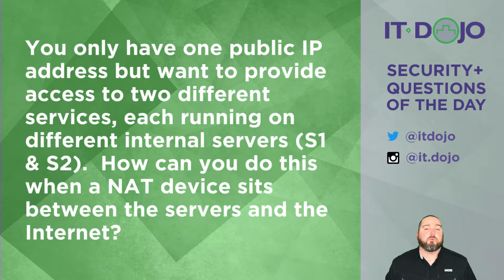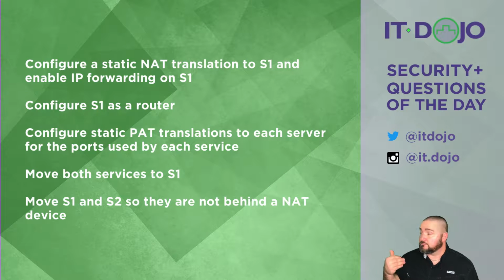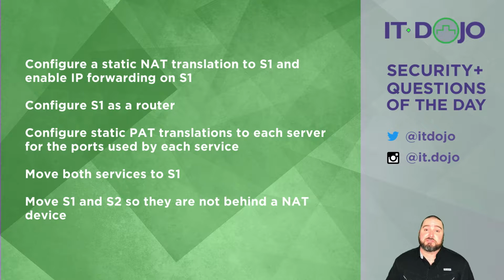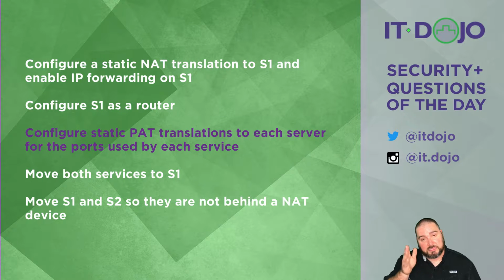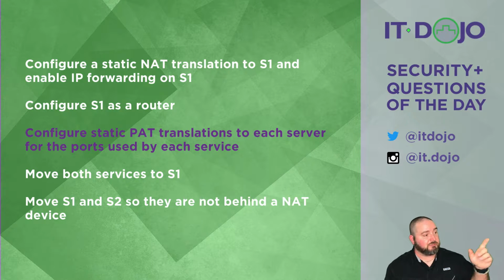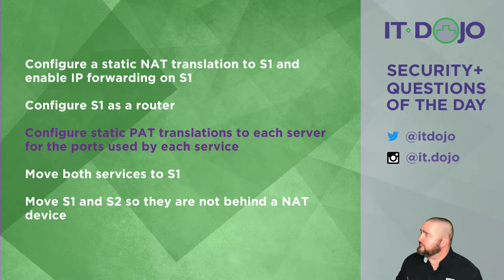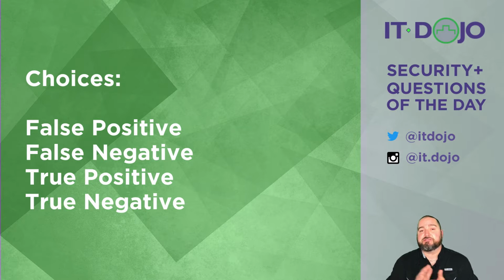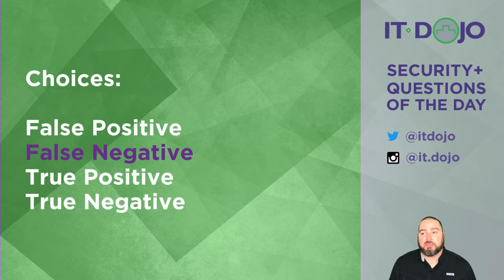Security+ Practice Questions of the Day from IT Dojo - #12 - NAT and IDS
IT Dojo offers free practice study questions for those who are preparing for their Security+ certification every day. In today's Security+ questions of the day, Colin Weaver asks and answers questions related to Network Address Translation and Intrusion Detection Systems.

Here are some recommended Security+ books to study with:

If you are looking for a discounted Security+ Exam Voucher, We can sell them to you and save you some money!